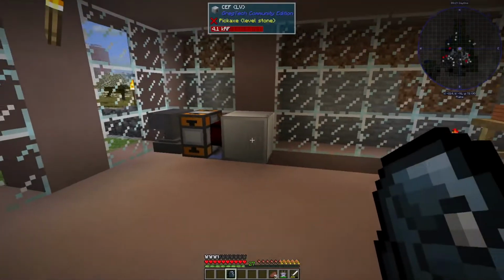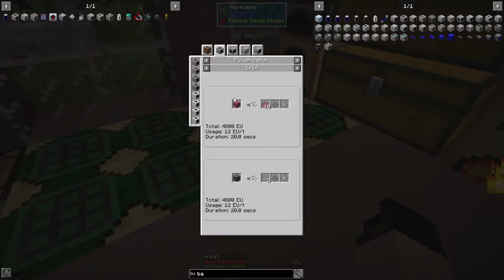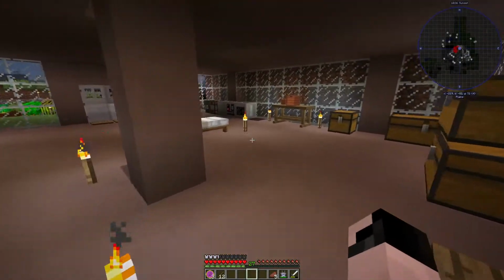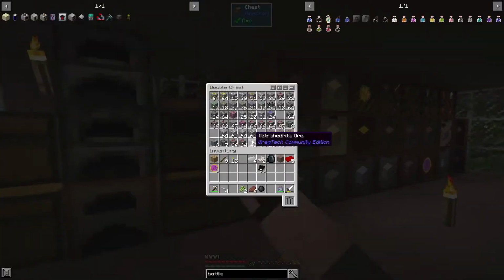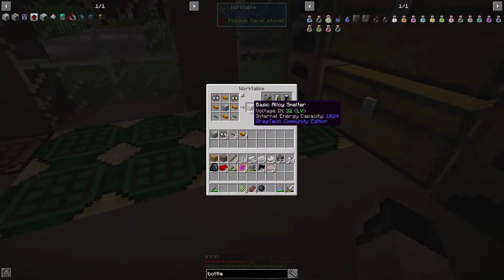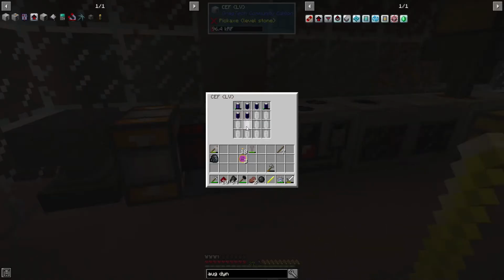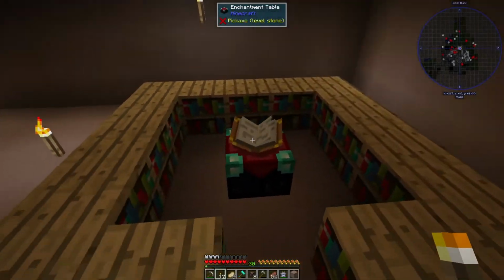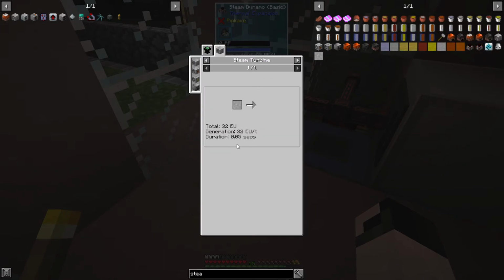Omnifactory Ep 3 Snad?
In this episode testing a few things and getting some enchanting setup. Any builds or anything you want me to explain more let me know down in the comment section down below.

Hey everyone it's been a bit but time for some "Lyfcraft Season 2 EP. 21 Piglin Sorting"